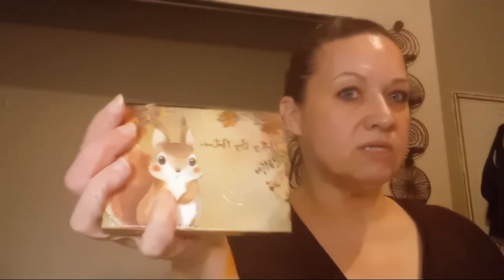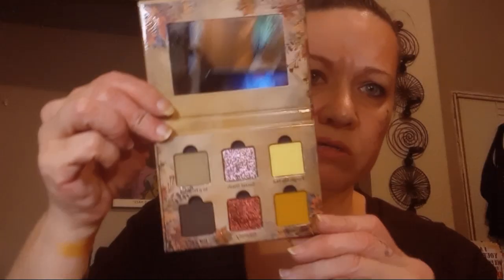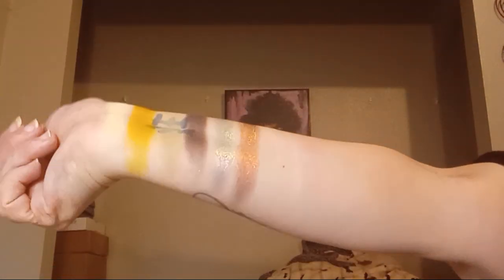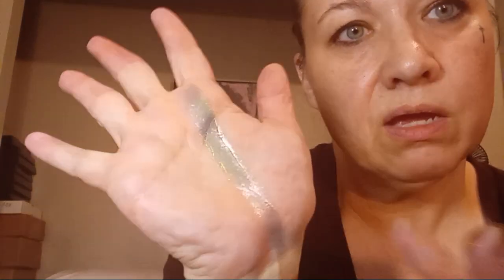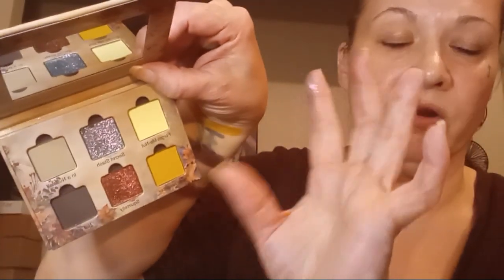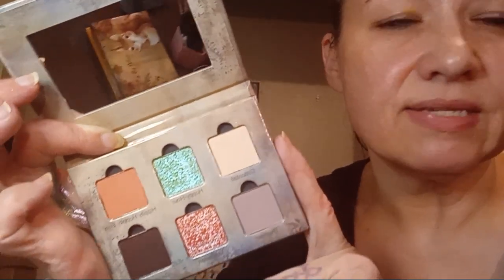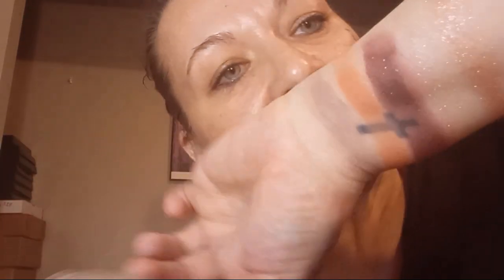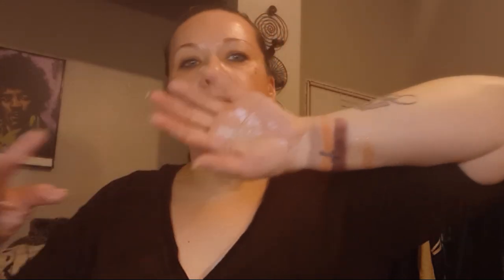Swatches of Ensley Reign Woodland Creatures palettes Hoppy go lucky & Nutty by nature 🐿🐇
Or use code ANNIEWIZ1978

In depth swatches of ER Woodland Creatures palettes nutty by nature and hoppy go lucky. Hand swatches, & shade descriptions.

welcome15 will save you 15% it's the brands code. Only 1 time use!